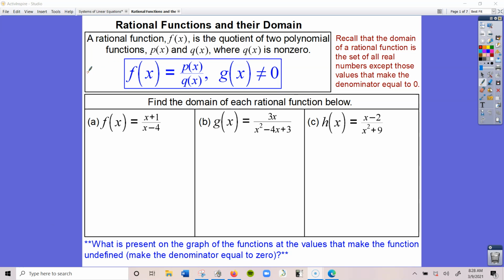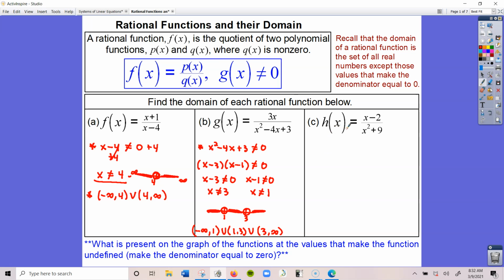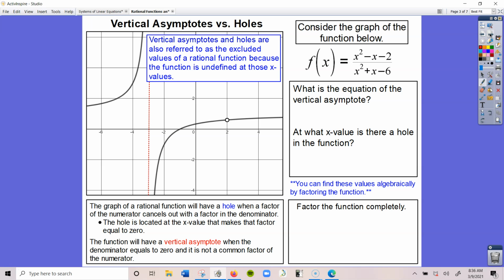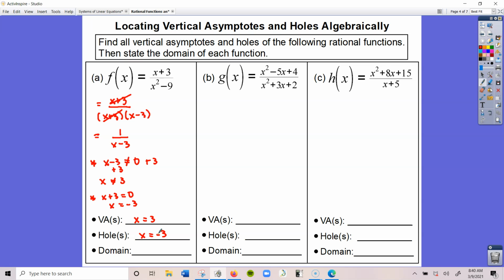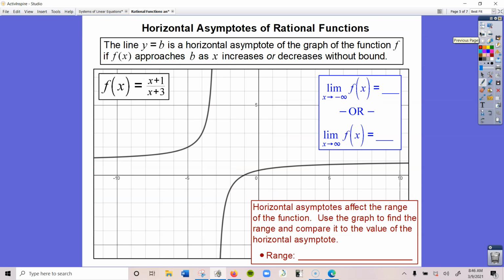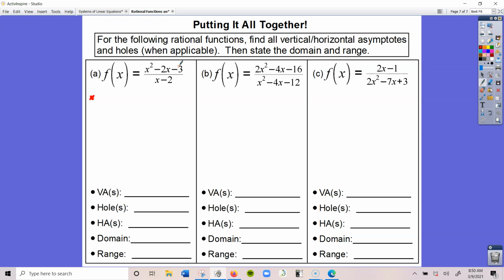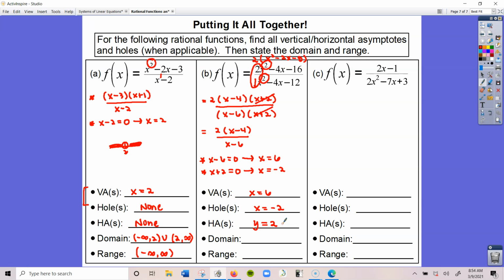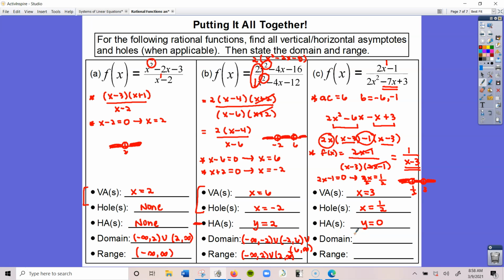Rational Functions and their Graphs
Students will learn how to find asymptotes and holes of rational functions and write out their domain and range.